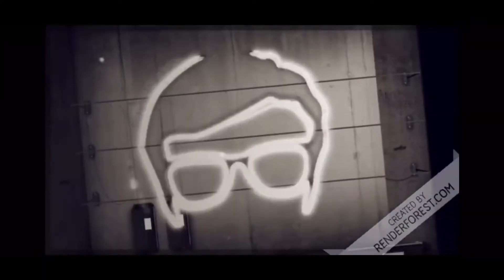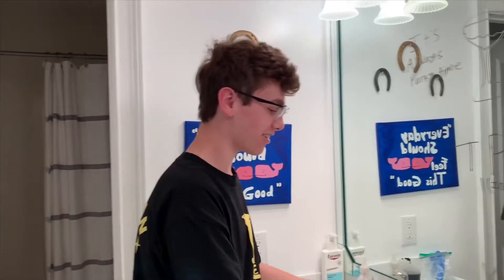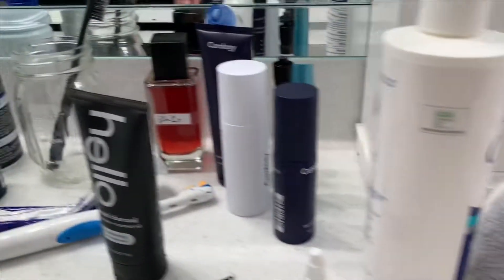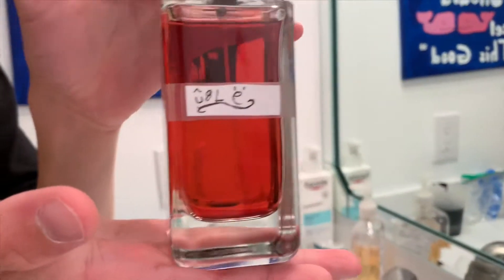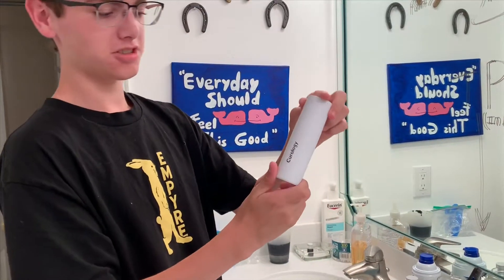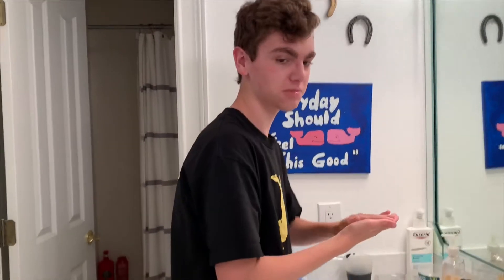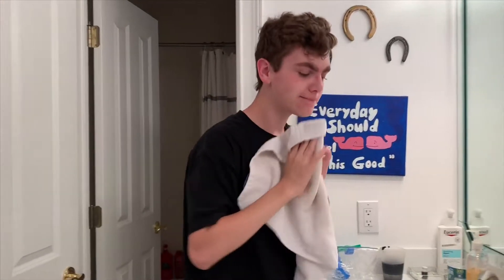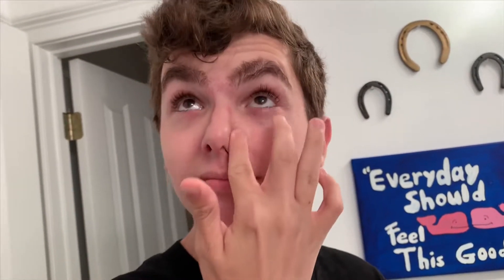Nightly routine!🌚🌙⭐️✌️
Shout out to my sisters Syd for filming. If you’re still wondering the box fort is still thriving.

Syd posts all the trips she takes so if you’re interested in that go ahead and stop by here